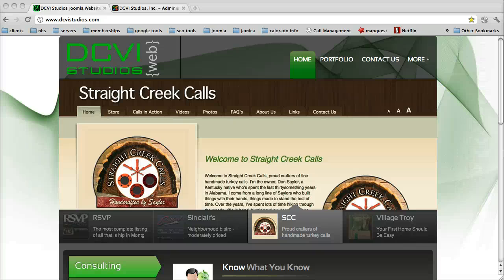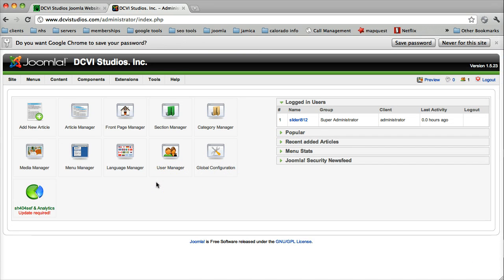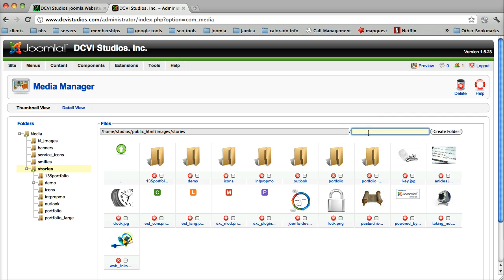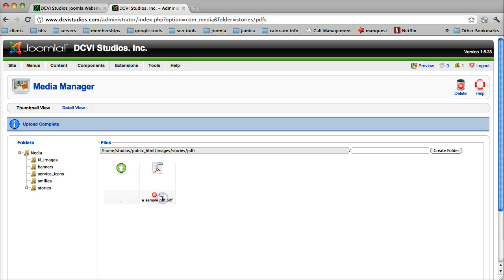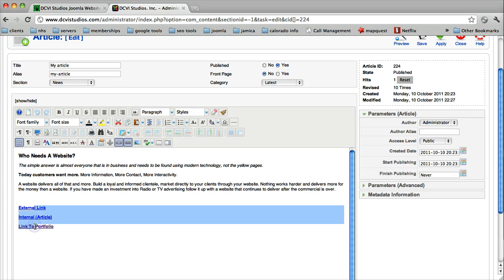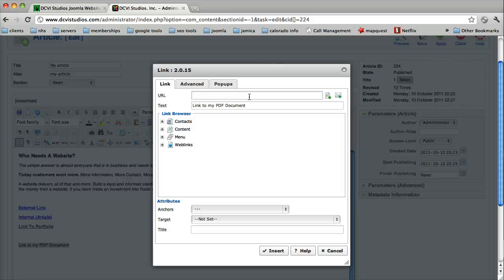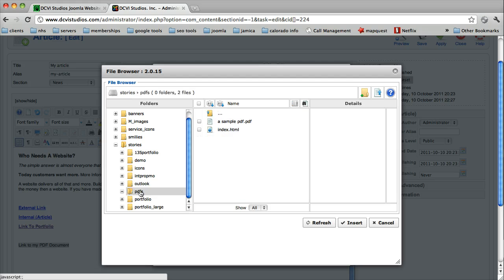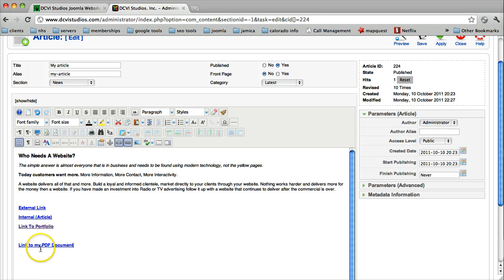Joomla 1.5 - How to Link a PDF in Articles #5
Joomla tutorial How to add a PDF files shows you how to createa f older for your PDSF's, add your files and lin to them from inside your articles